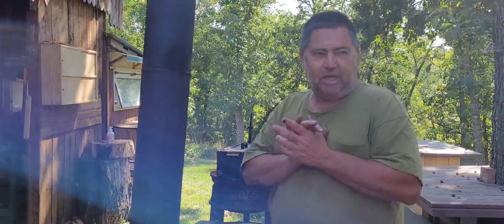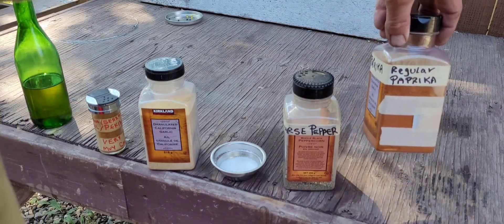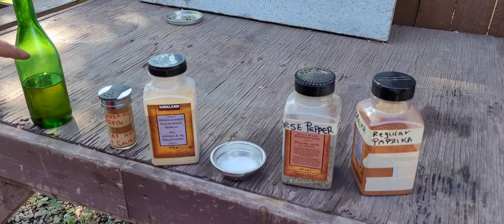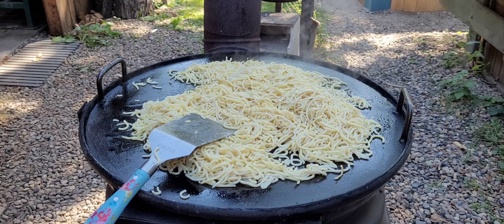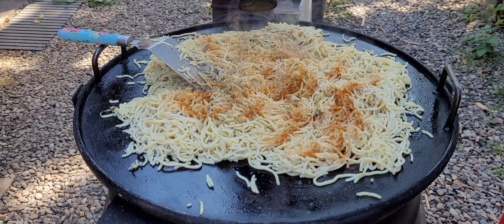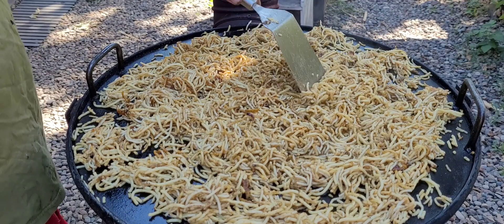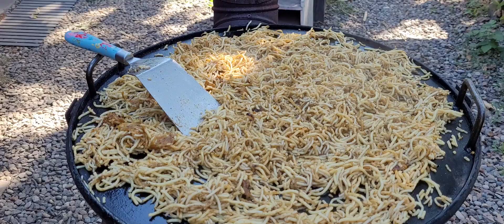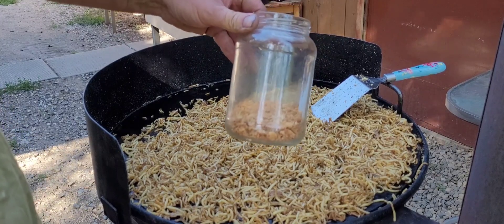(322)plautdietsch. Gjebrudene kielkje.